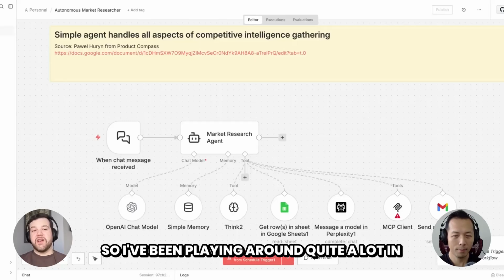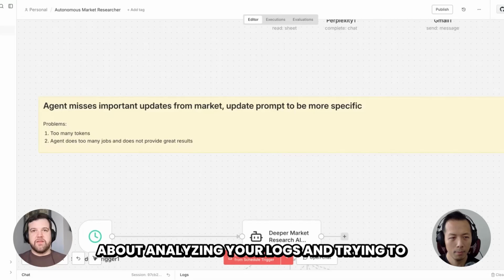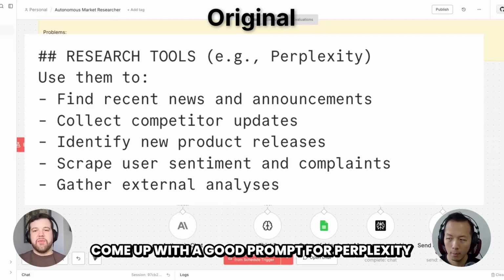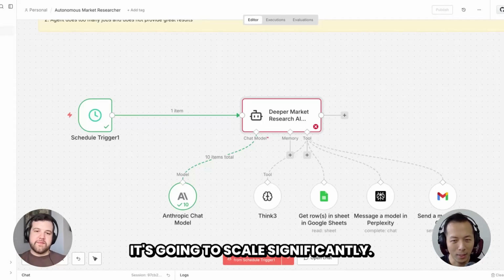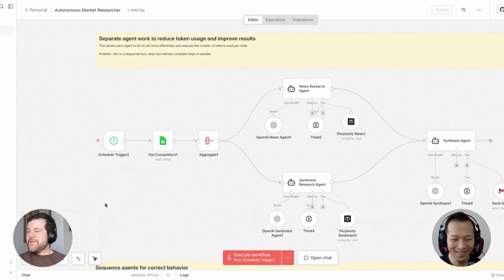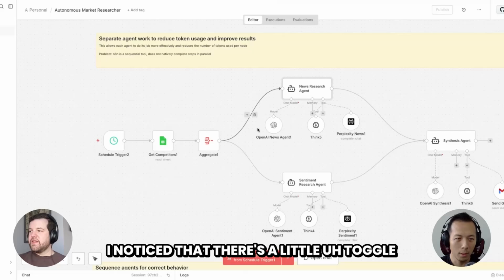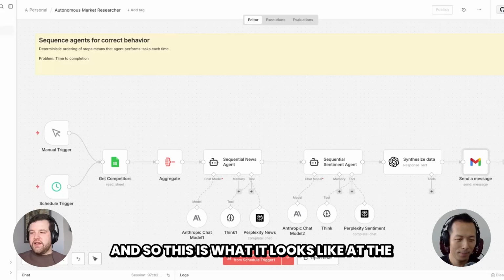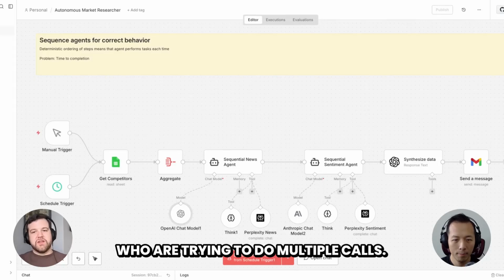3 Important Lessons For Creating Production Grade Agents in n8n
Wondering how to take your proof of concept agent to production? Ilan walks through three key lessons from building a competitive analysis agent in n8n, including tips for optimizing your prompts, how to break work into sub-agents, analyze logs, and rethink your workflow design.

CHAPTERS
00:00 - Intro and Episode Overview
01:31 - Sponsor: Querio
01:59 - The Competitive Analysis Agent Problem
04:29 - Lesson 1: Use Observability and Logs to Debug
06:43 - Hitting Token Limits and Iteration Caps
09:05 - Lesson 2: Split Into Sub-Agents When Needed
12:40 - The Parallel Processing Problem in n8n
14:11 - Lesson 3: Sequential Design When Tools Don't Run Parallel
16:29 - Wrapping Up and Key Takeaways

KEY LESSONS
Lesson 1: Use observability and logs to debug agent performance. When the market research agent missed a $100M Series C raise, analyzing n8n logs revealed superficial Perplexity requests, leading to prompt optimization techniques like specifying exact information types (official news, product updates, partnerships, industry coverage) instead of letting the agent decide what to search for.

Lesson 2: Split into sub-agents when hitting limits or performance issues. Token limits (10,000 per second on Anthropic) and iteration caps (10 default in n8n) mean one agent doing too many jobs leads to context growth and hallucination risk. Breaking into focused sub-agents (news researcher, sentiment analysis) with specific prompts solves this.

Lesson 3: Design for sequential execution when tools don't support parallel processing. n8n runs left to right, top to bottom, so forcing a parallel-looking workflow creates unpredictable execution order. Accepting sequential design and removing deterministic steps (like pulling competitor lists from Google Sheets) from agent control improves reliability.